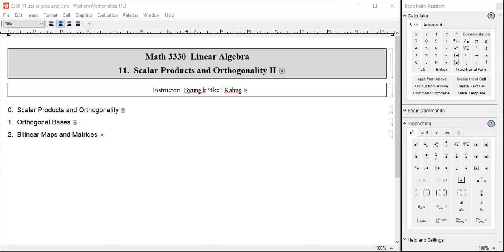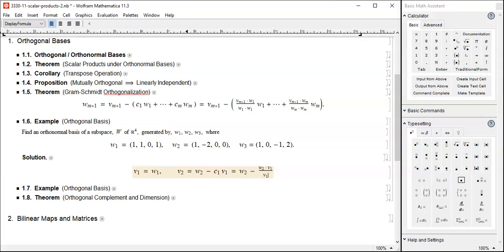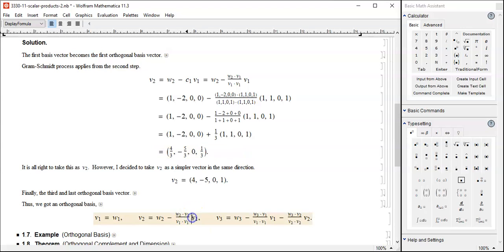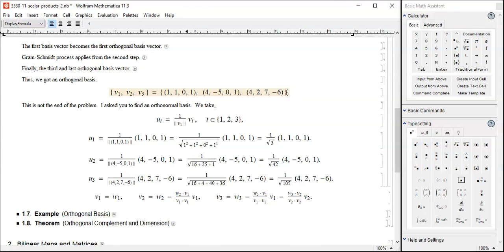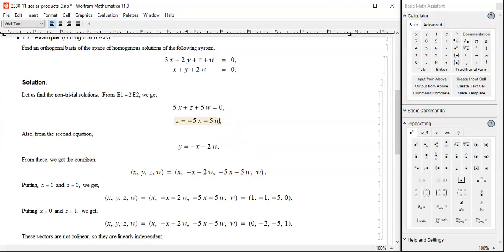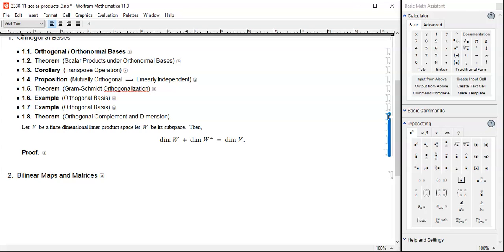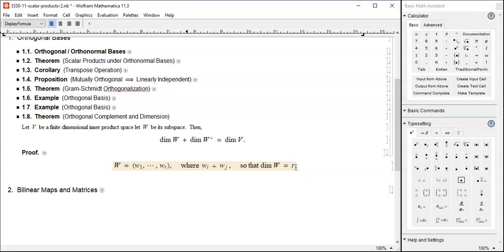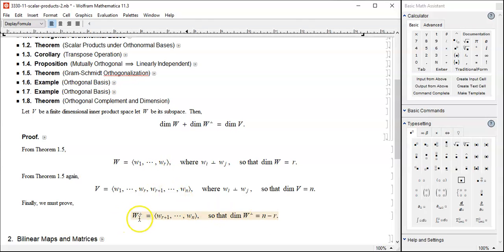3330 11 orthogonal bases 4